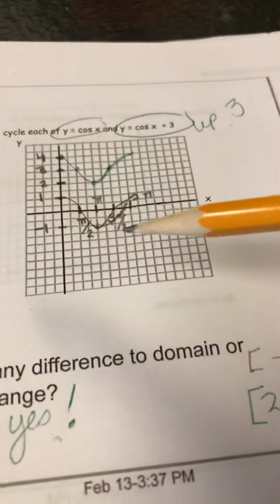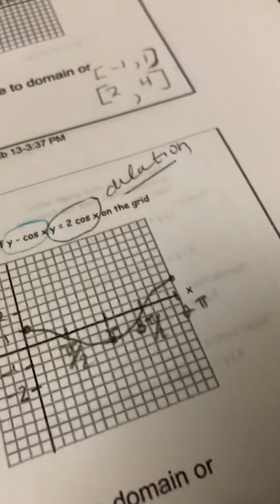Trig transformation part 2